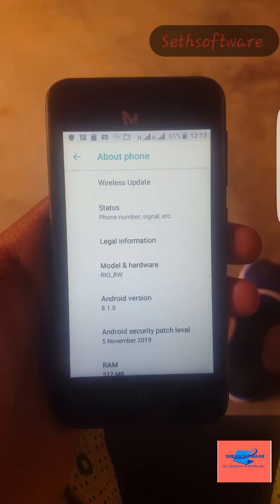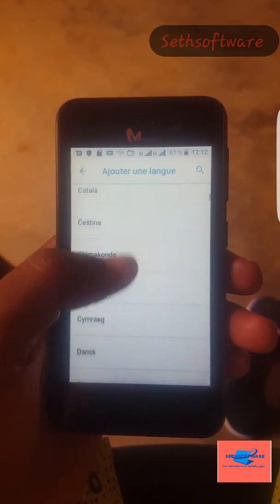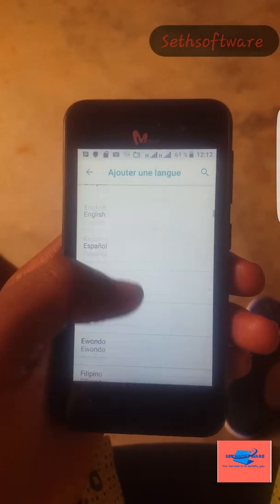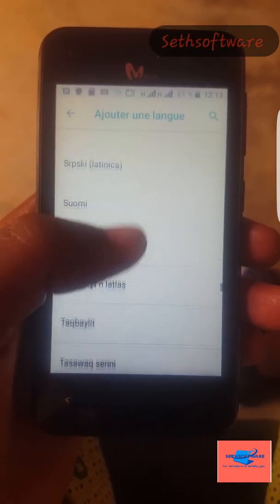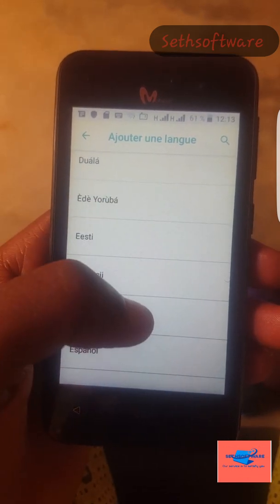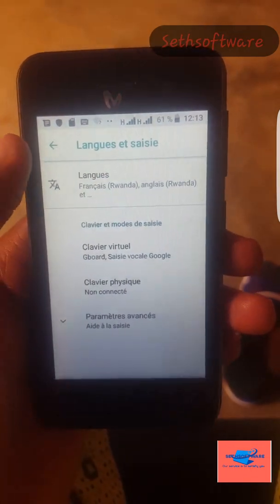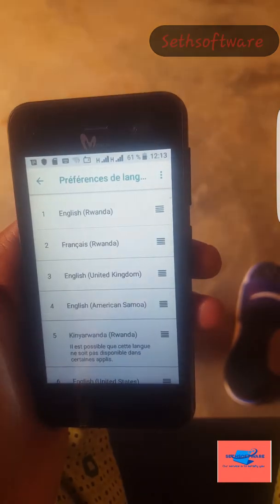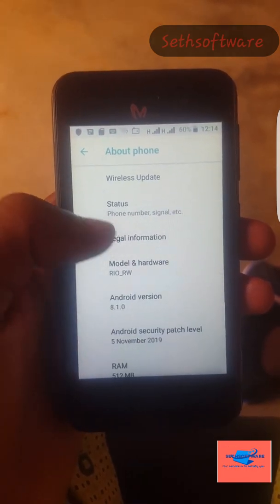How to change language on mobicel phones 8.1.0/ uko wahindura ururimi kuri telephone yawe